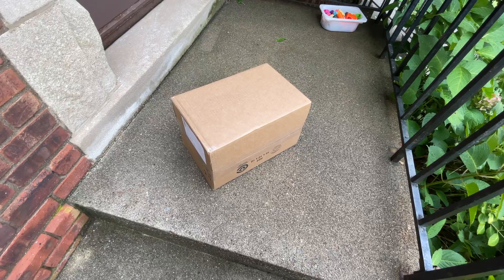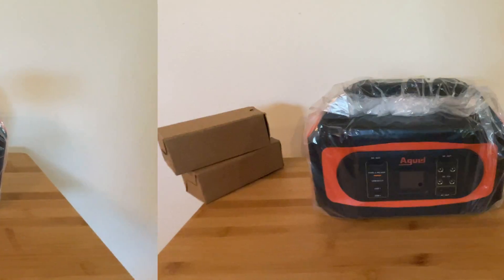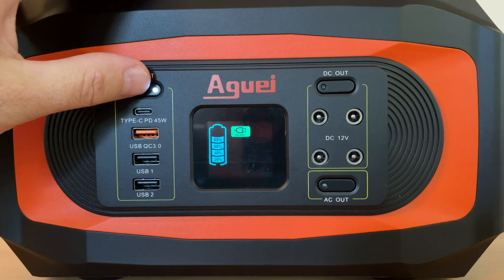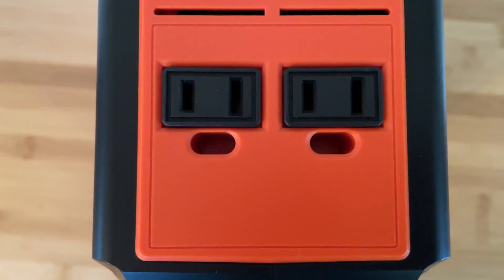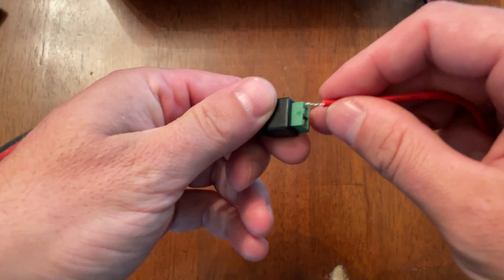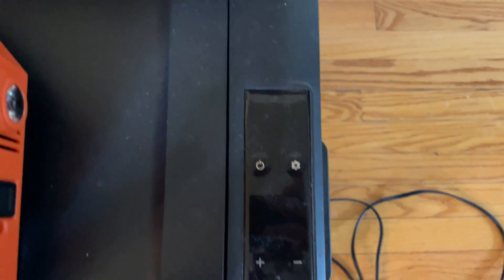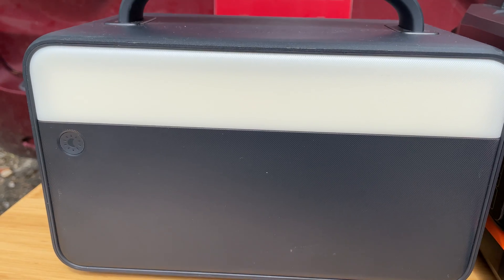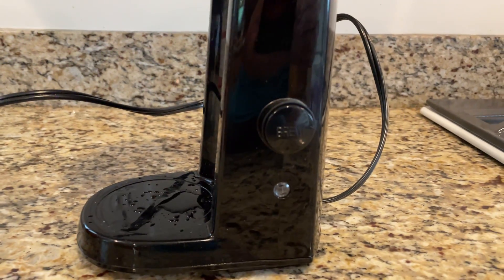Dirt Cheap Portable Power Station Aguei 400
The Aguei 400 Portable Power Station is a cheap alternative to Jackery.  This solar power bank is one of the cheapest on the market in terms of cost vs. feature value.

-Aguei 400 Portable Power Station-

-Vise Grip Wire Stripping Tool-

-Anker Powerhouse 400-

0:00 Intro and Unboxing
1:06 Accessories
2:13 Specs and Buttons
3:24 Power Features
3:57 12v Mini Fridge Setup
5:31 12v Mini Fridge Test
6:17 Comparison to Anker PowerHouse 400
6:52 AC Inverter Appliance Tests